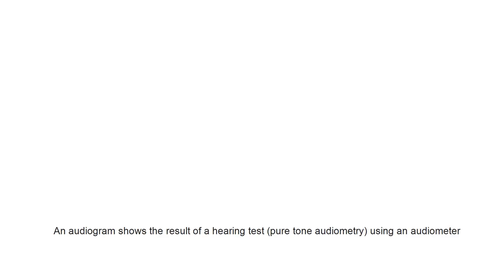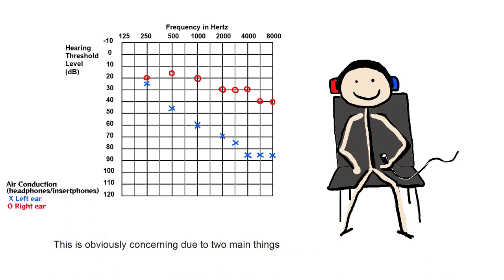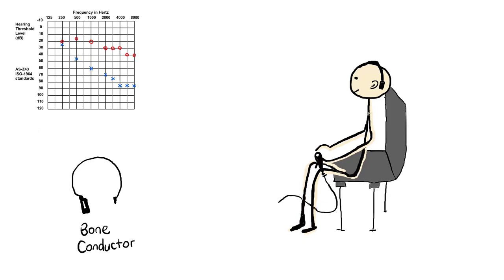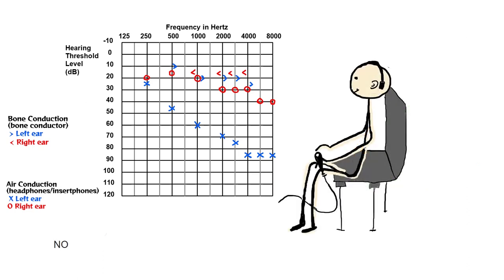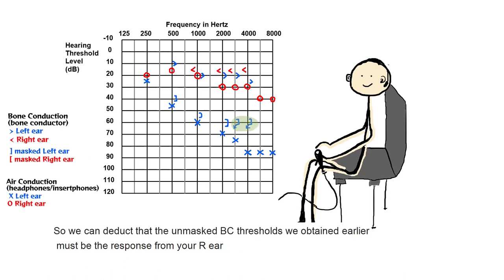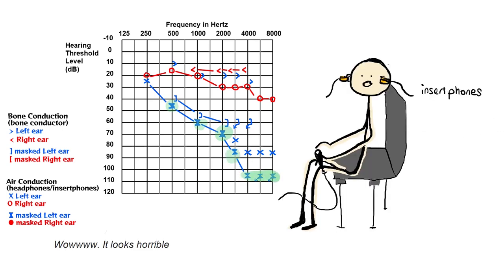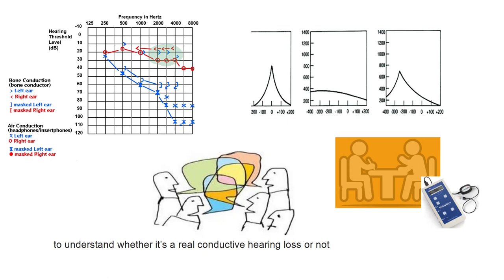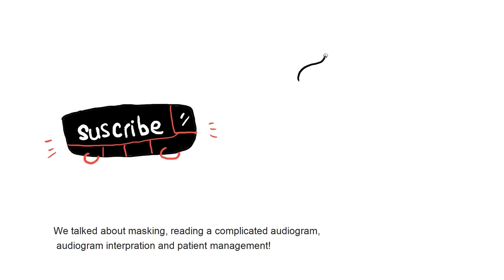for Health Professionals: Complicated Audiogram Explain with Interpretation and Management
Hiiiiiiii!  I spent 25 hours to complete this video! I tried out different effects and storytelling approaches.
0:20 Audigram basics explain - recapitulation
1:13 Today's content outline
1:58 AC obtained
3:00 unmasked BC obtained
3:15 masking explain 1st time
4:43 Masked BC obtained
5:00 masking explain 2nd time
6:30 masked AC obtained + more masking explain
6:47 Interpretation and management

It was specifically challenging for me to explain masking in only a few words, not to make it too complicated or overly simple.
Also this time I designed my banner! Hope you like the new one!